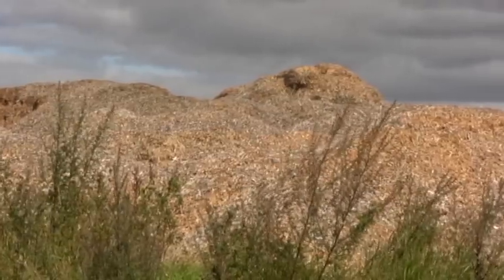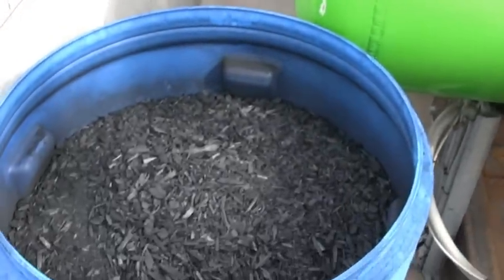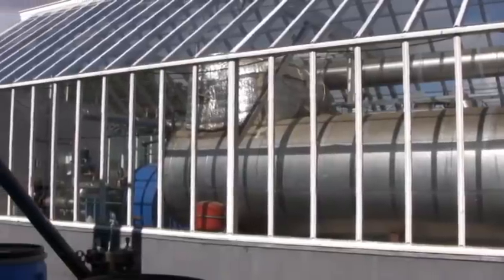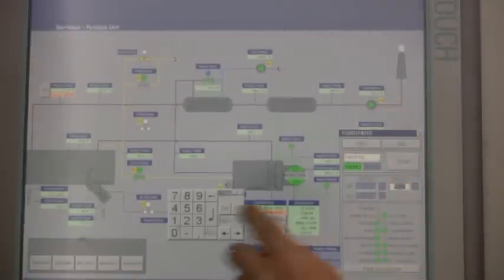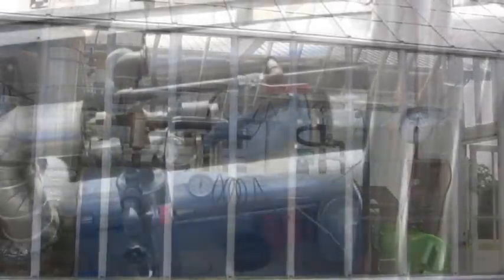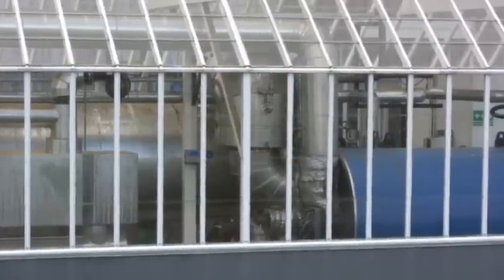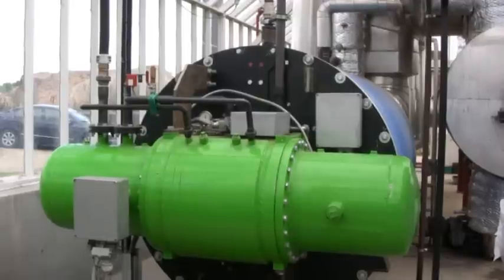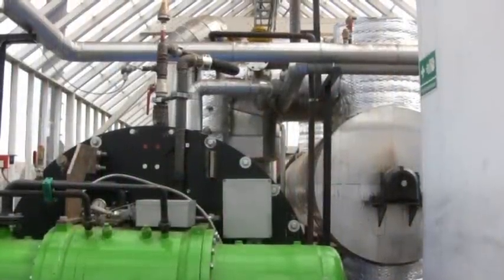BioChar 1.avi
The BC-300 unit at Barritskov in Denmark is a CHP unit that converts
biomass into biochar and energy through pyrolysis. CHP stands for
combined heat and power and is also known as cogeneration. It is a
term used to describe the simultaneous production of heat and electricity by one energy source.